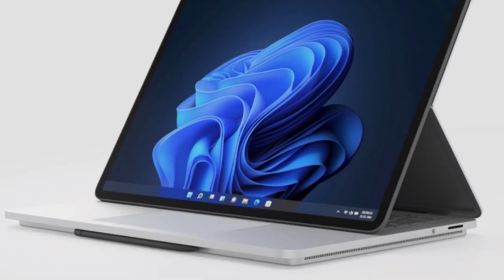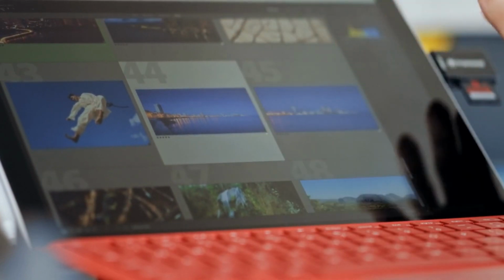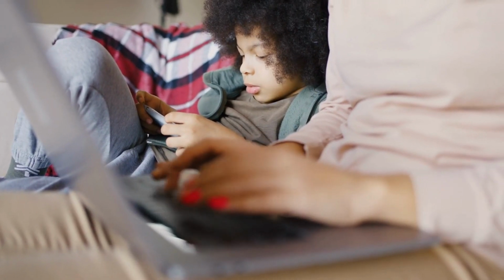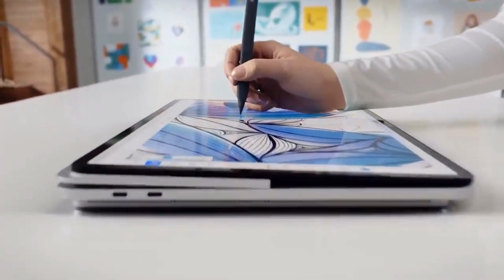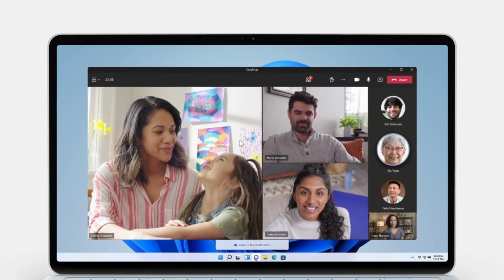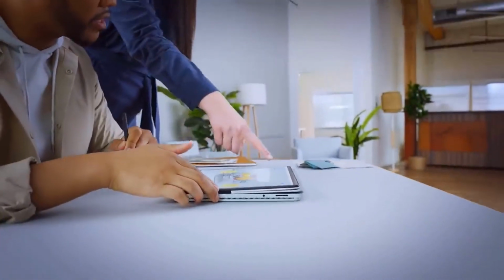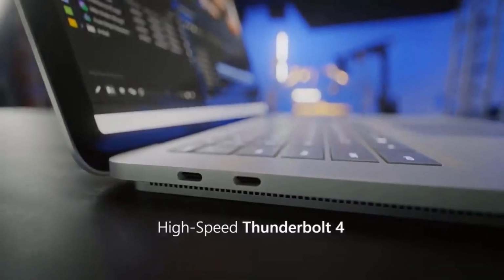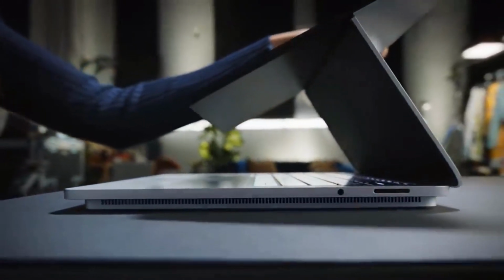Microsoft Surface Laptop Studio Review